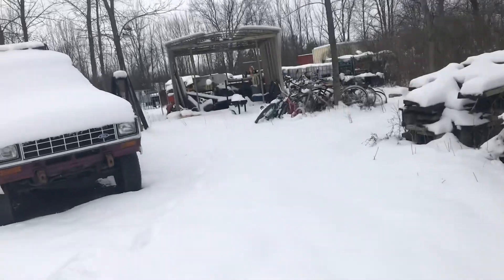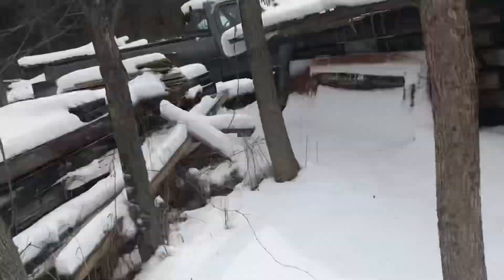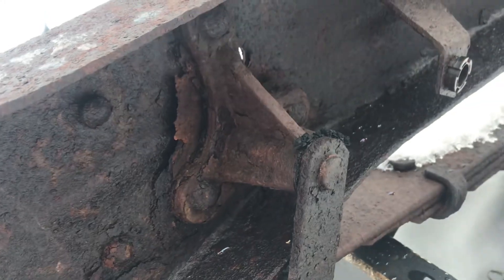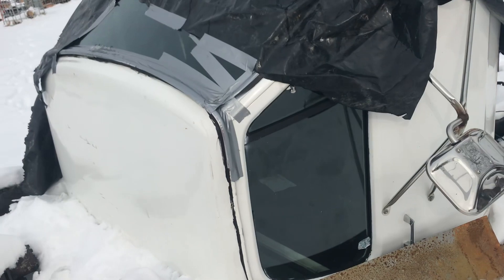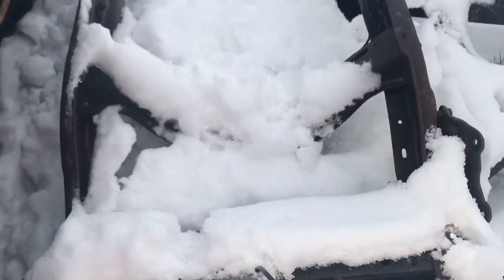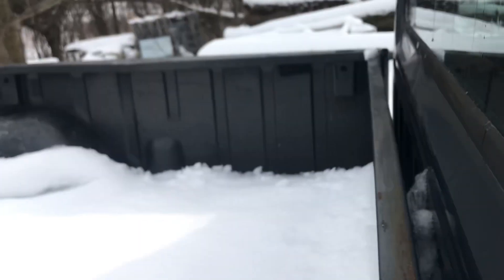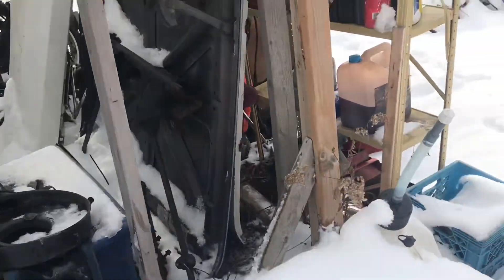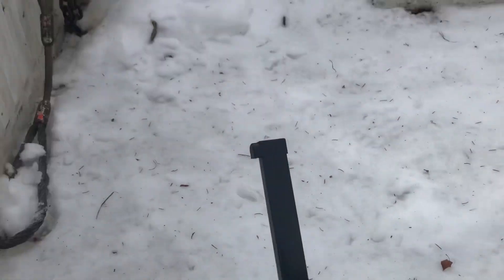First Gen Dodge 4x4 conversion - Part 2- (Everything you’ll need)